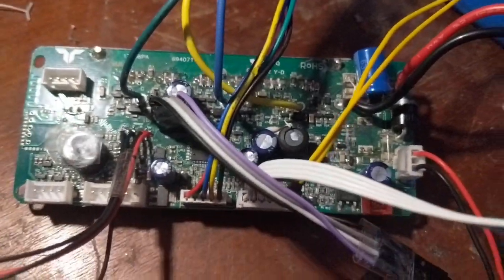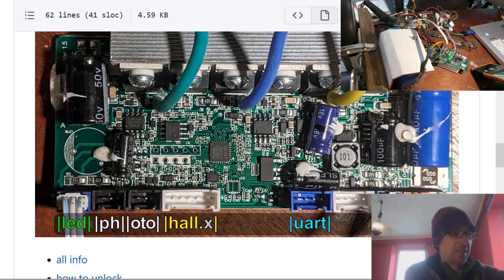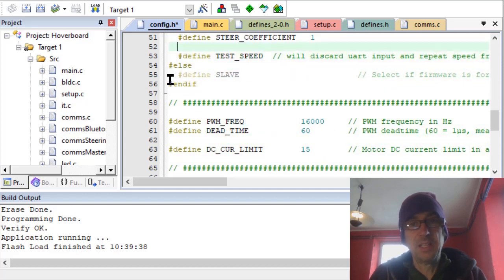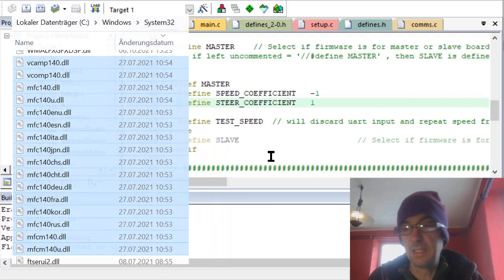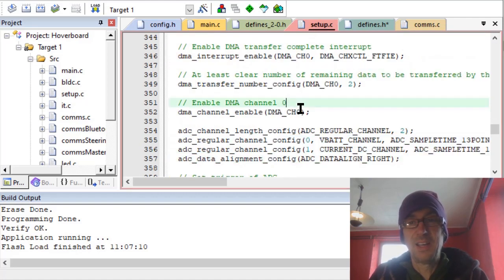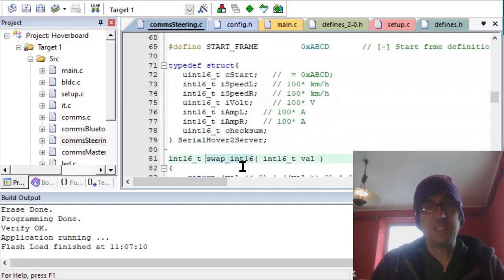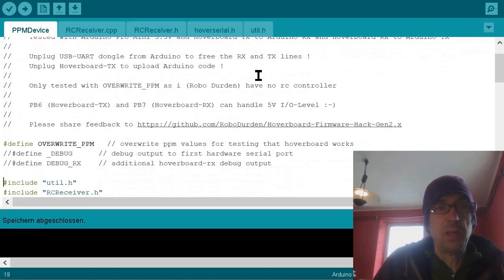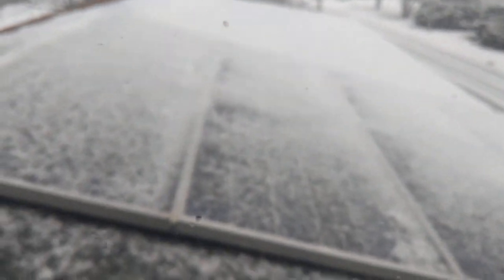Split Hoverboard Gen 2.x firmwares - finally :-)